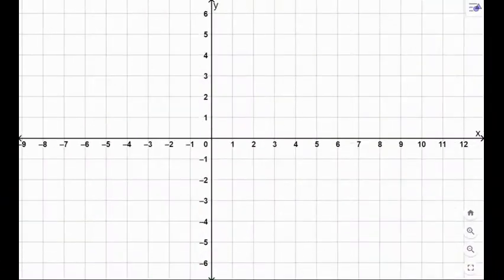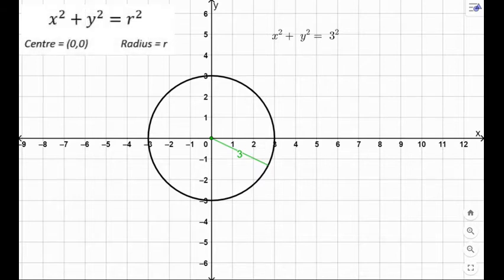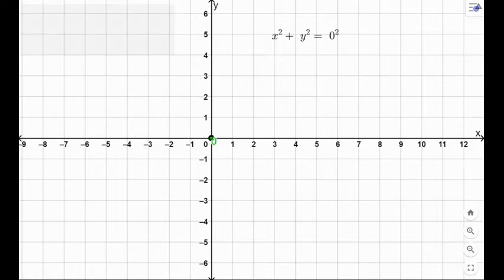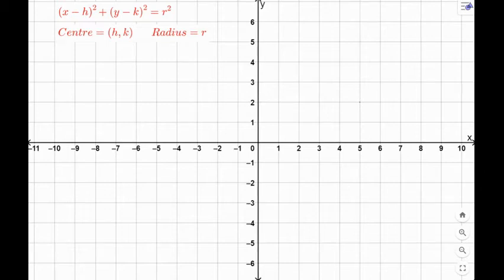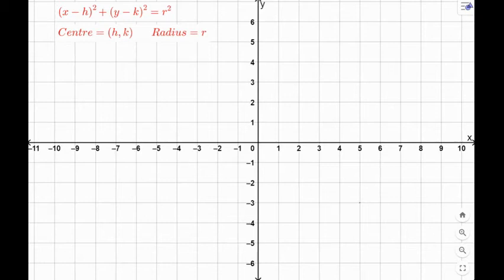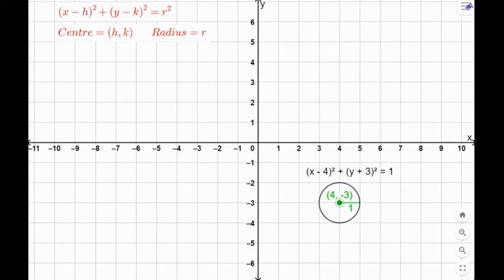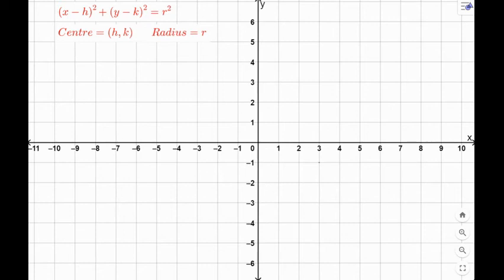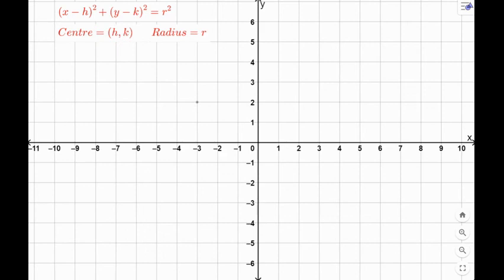Ch03 - Sketching Circles